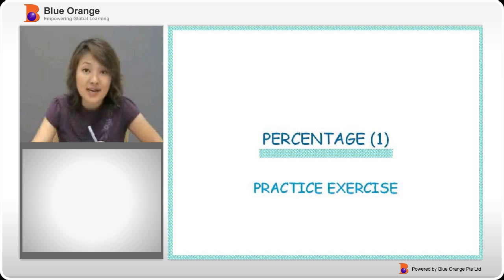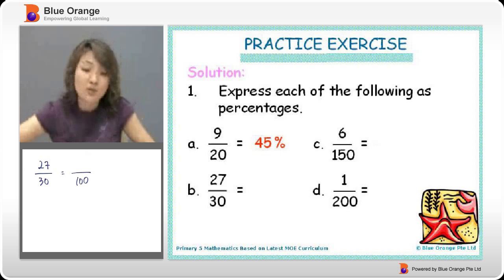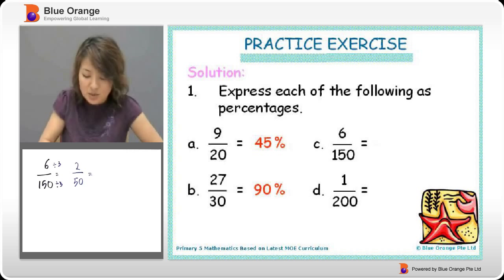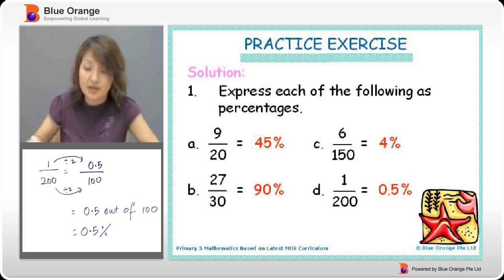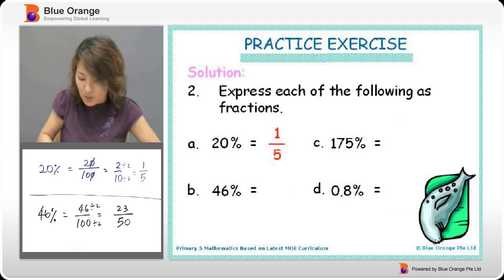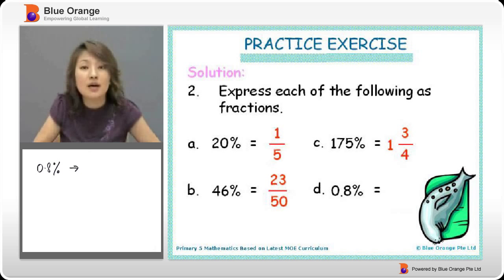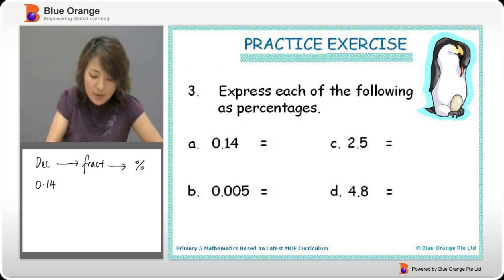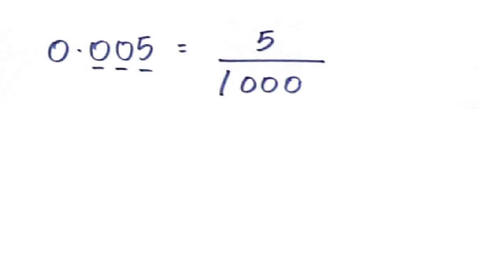Percentage (1): Practice Exercise